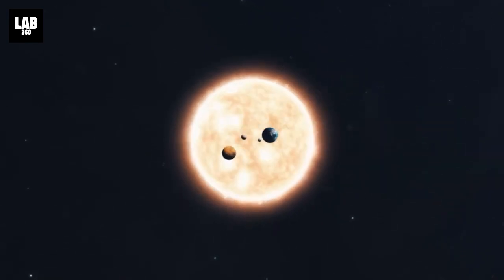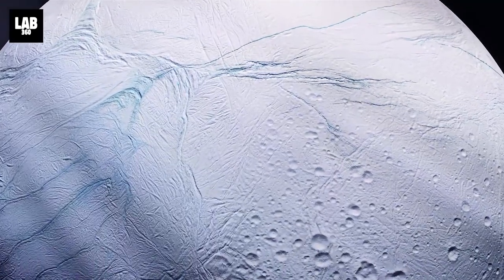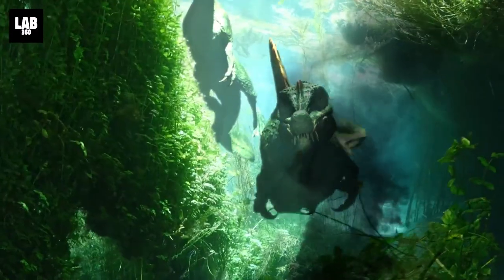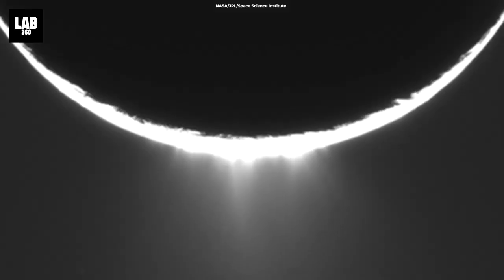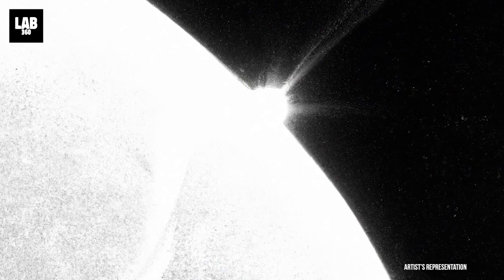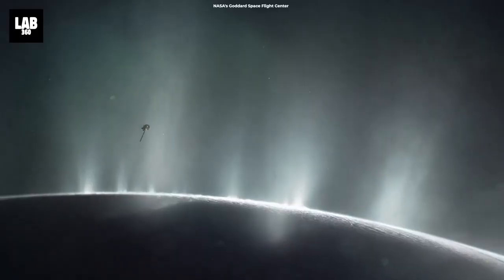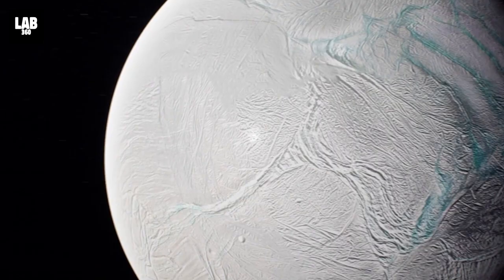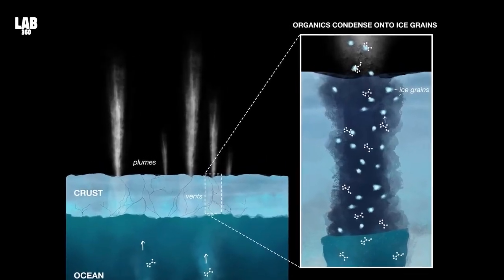NASA FINALLY Breaks Silence! James Webb Telescope Detects 'Ocean World' on Saturn’s Moon Enceladus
NASA Finally Breaks Silence! James Webb Telescope Detects 'Ocean World' on Saturn’s Moon. The James Webb Space Telescope, perched millions of kilometers from Earth, has opened a window to Enceladus's secrets. Enceladus Welcome to Saturn's mesmerizing moon, Enceladus. Hidden beneath its icy exterior lies a captivating secret—a subsurface ocean, a potential haven for life.
Enceladus, an "ocean world" in our celestial neighborhood, offers a rare opportunity to seek extraterrestrial life. Its salty ocean, shielded by a frozen shell, might just harbor living organisms sustained by the mysterious energy of hydrothermal vents on the ocean floor.
But how do we unravel this cosmic enigma?

0:00 Oceans on Saturn’s Moon Enceladus
2:14 James Webb Space Telescope Detects Something Strange
3:57 Potential Signs of Life
5:07 Snake-Like Robot to Explore The Icy Moon